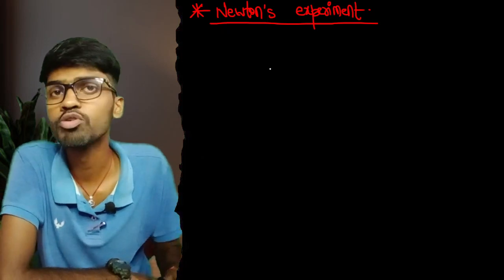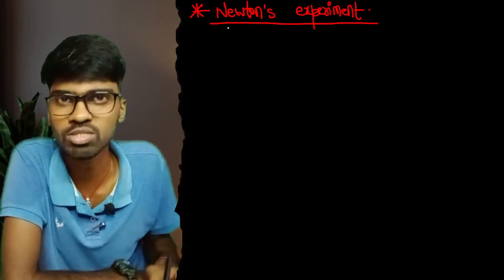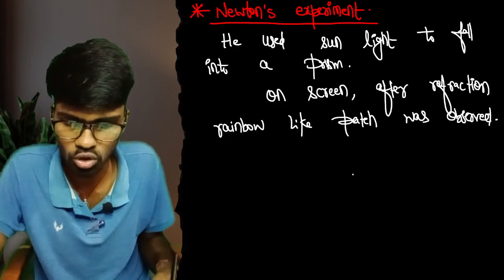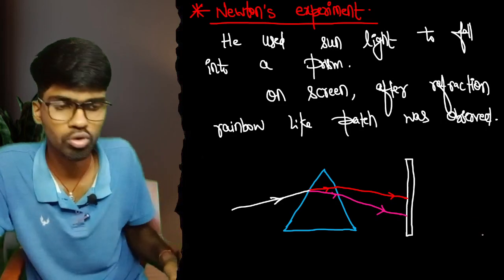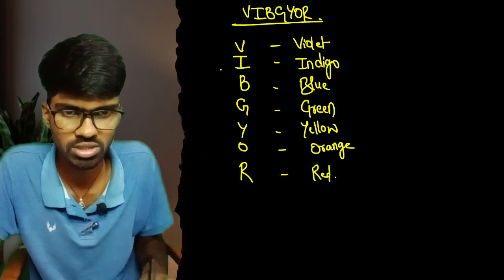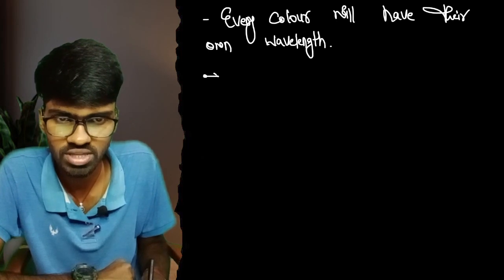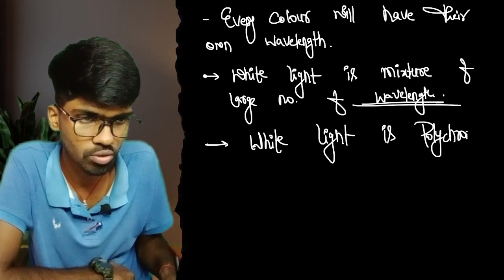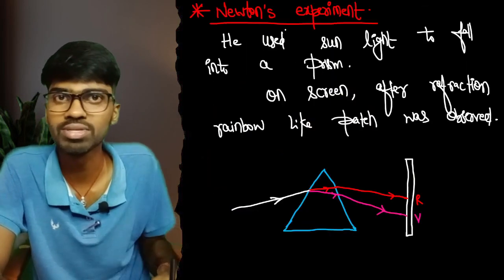Deviation Lec. 04 | Physics ICSE Board Class10th | IIT JEE Foundation JEE main